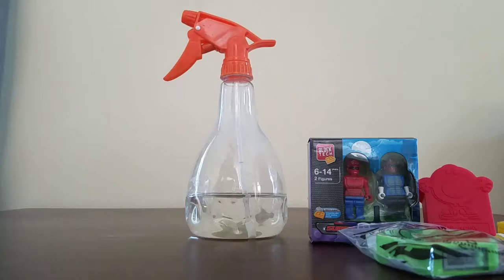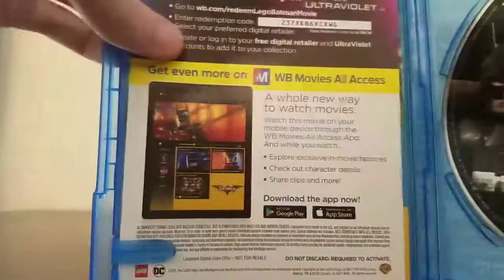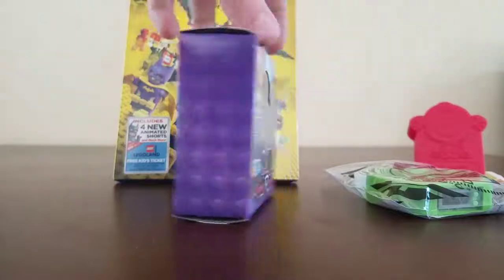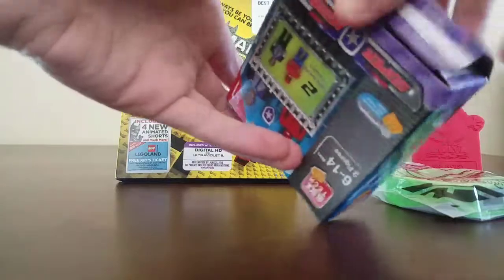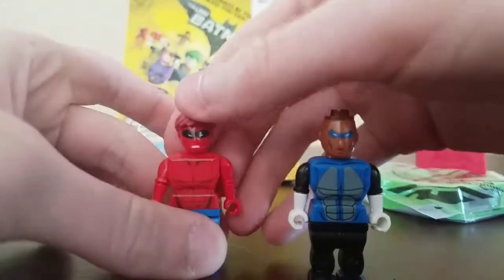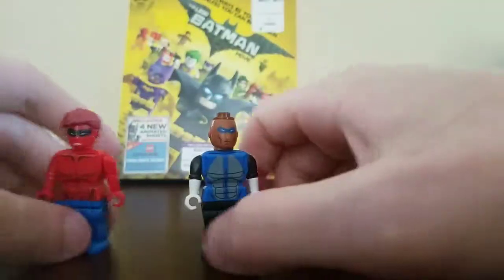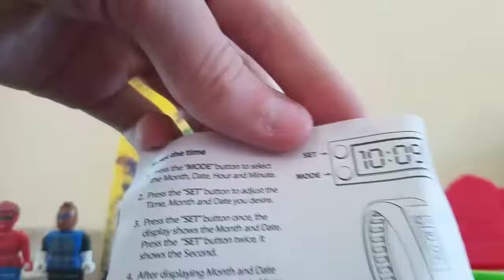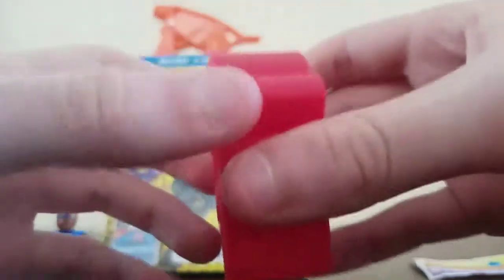Lego Batman movie DVD, fake lego, Cars 3 toy, and Subway toy